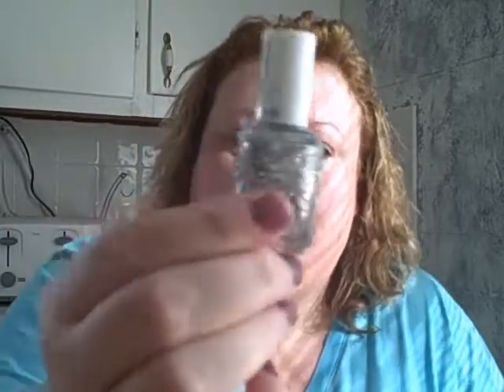Birchbox March 2012